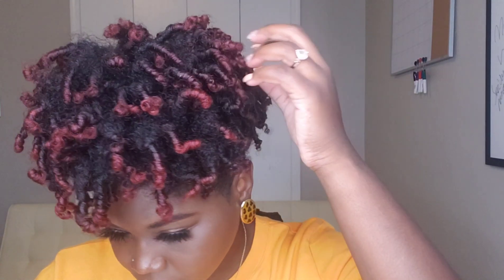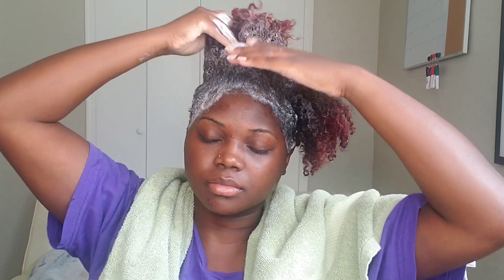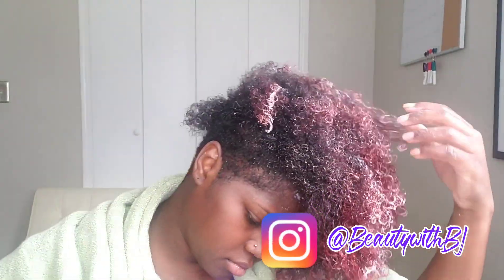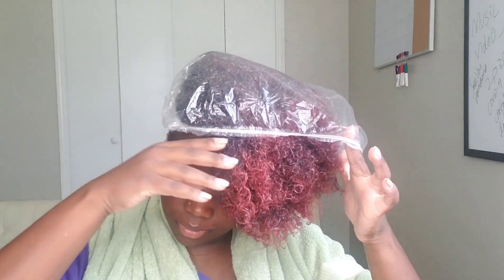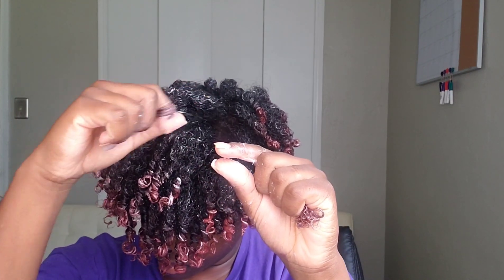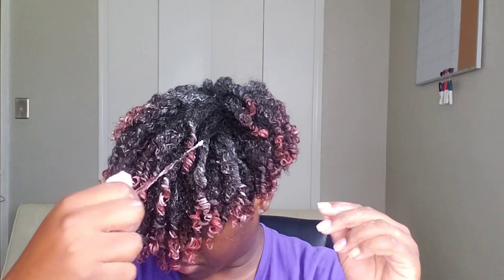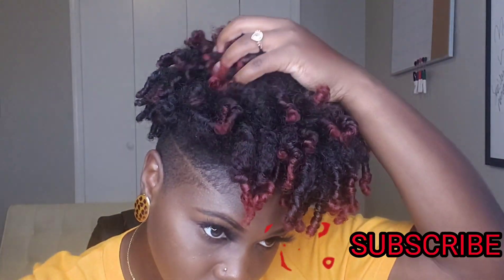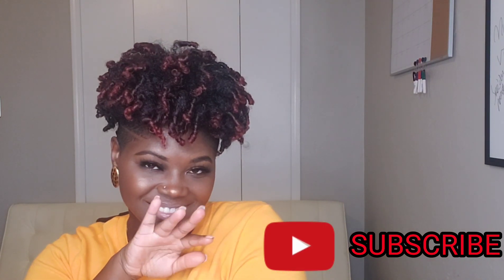MICHE GOT THE MOISTURE GAME ON LOCK! 💦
Today I brought you guys along for not wash day and the moisture was INSANE!

I removed my protective style and needed to love on my hair, so I grabbed these.
Brand:
Miche Beauty

PRODUCTS:
CLEANSED shampoo
POLISHED hair/scalp oil
BOUNCE curl defining cream

This video is NOT sponsored however I was sent these products in a PR package. All of things stated in this video are my own honest thoughts as I have used this brand numerous times.

I appreciate you all so much for continuing to support me as I build and grow my channel❤